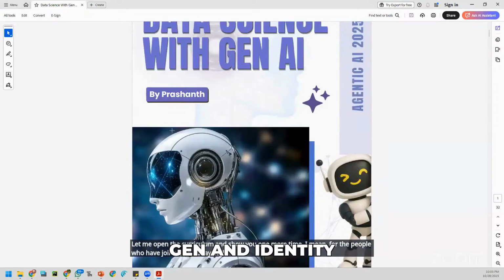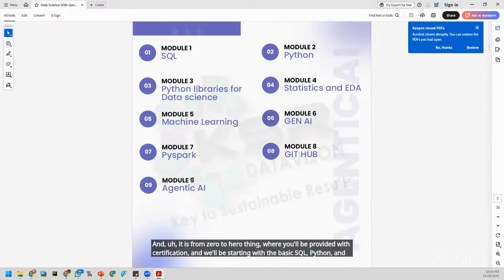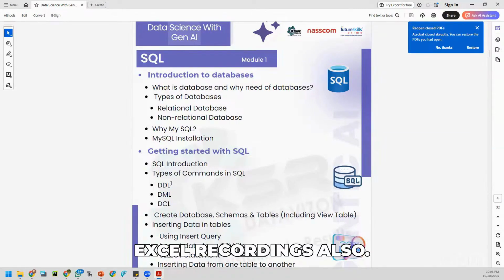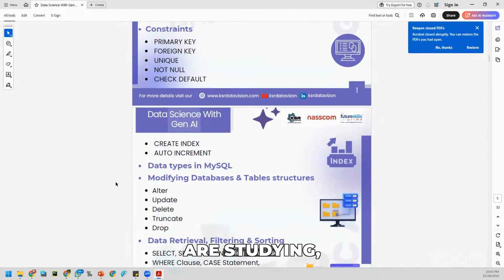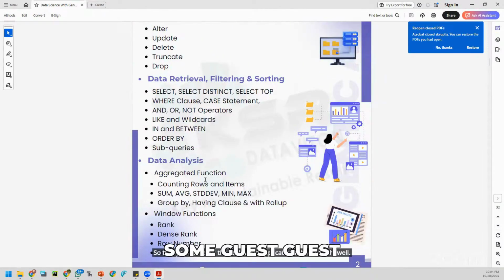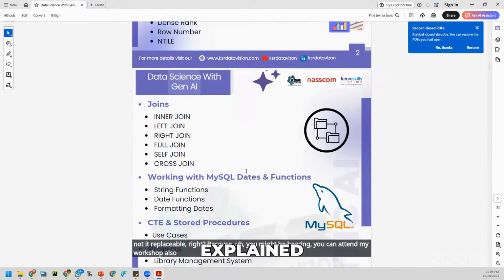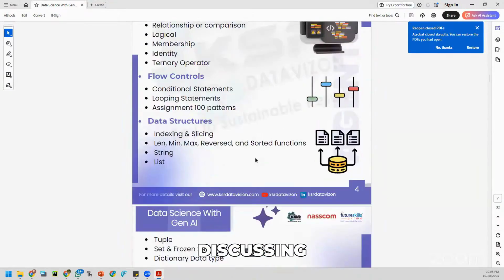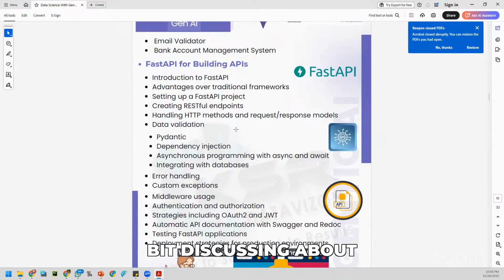From SQL to AI Hero: Your 5-Month Career Boost 🚀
Ready to transform your career in just five months? 🚀 Join us for the "From SQL to AI Hero" course by KSR Datavizon, the ultimate program to take your skills from beginner to expert in data science, AI, and cutting-edge technologies. Whether you're new to tech or looking for an advanced boost, this course is packed with 175+ hours of live sessions and pre-recorded content to ensure you’re job-ready.

✔️ Start from scratch with SQL, Python, Power BI, PySpark, and Excel.
✔️ Dive into advanced topics like machine learning, generative AI, microservices, APIs, and Azure cloud.
✔️ Gain hands-on experience through real-time projects, hackathons, and direct mentorship.
✔️ Interact with guest speakers and learn the latest industry trends and opportunities.
✔️ Access an exclusive WhatsApp group for discussions, support, and guidance throughout the course.

The program is designed to help you excel in a technology-driven world where AI and generative AI are shaping the future. With certification, real-world projects, and tools like Microsoft Fabric and Azure under your belt, your career will be unstoppable.

Register now and take charge of your future! Curious to know more? Take a look at our demo classes for one week before making a decision. Contact our course advisors for all your queries.

Your career journey starts here—don’t miss out!

CHAPTERS:
00:00 - Course Syllabus Overview
03:19 - Frequently Asked Questions (Q&A)